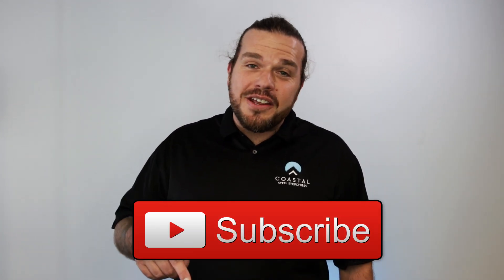The True Cost of a Metal Building Kit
Some customers are surprised to learn that the true price of a metal building kit is more than just the sticker price of the building. So we’ve compiled a list of factors that can impact how much a steel building costs, so there are no surprises. Learn more.

On this channel, you will find weekly videos ranging from interviews, how-to, customer showcase, and much much more.

Be sure to comment and say hello and let us know what kind of video or review you’d like to see.